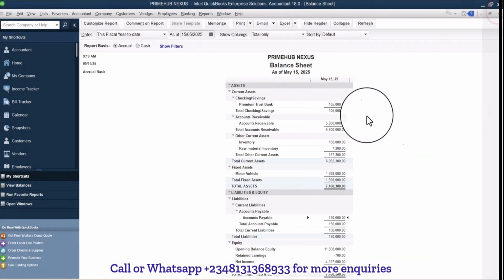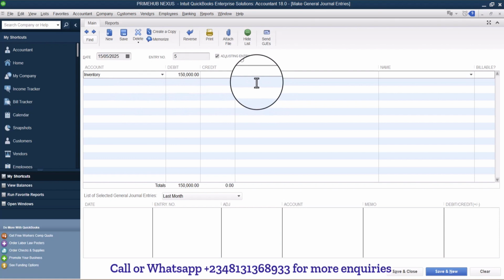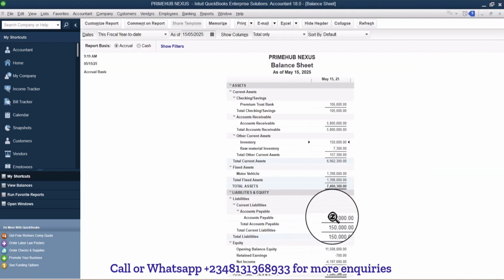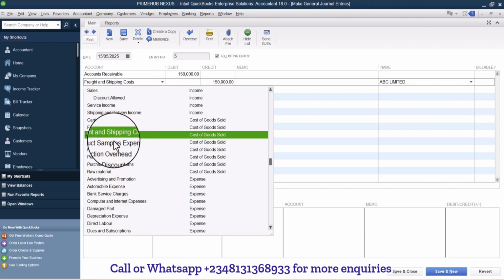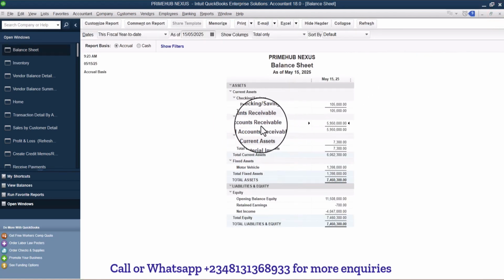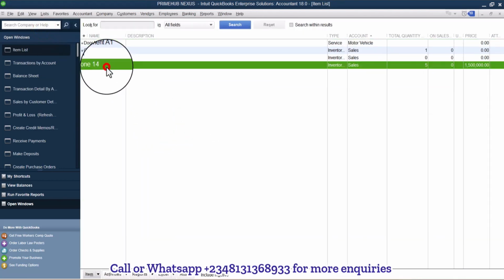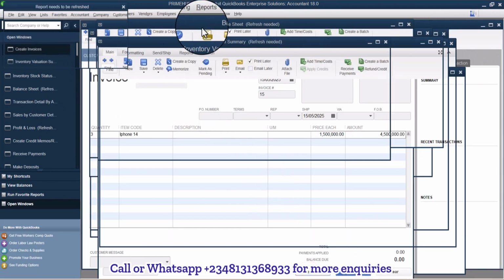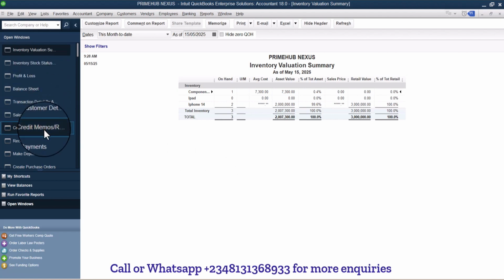Avoid This QuickBooks Error: Journal Entries vs Invoices & Bills for Inventory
Using journal entries instead of invoices and bills in QuickBooks to record inventory transactions can lead to inaccurate inventory tracking and reporting errors. QuickBooks is designed to manage inventory through proper forms like invoices, bills, and item receipts, which automatically adjust inventory and cost of goods sold. Avoiding this mistake ensures accurate financials and smooth inventory management.